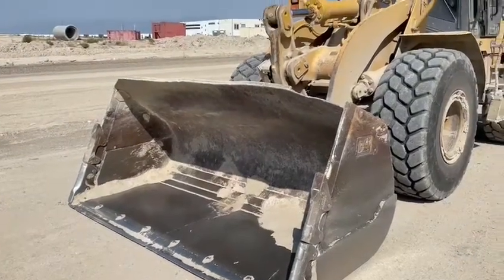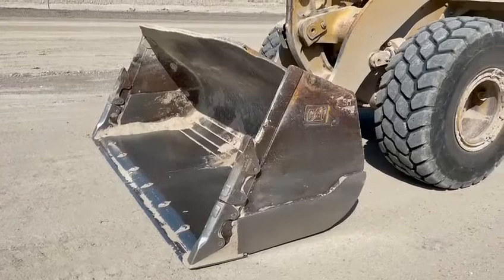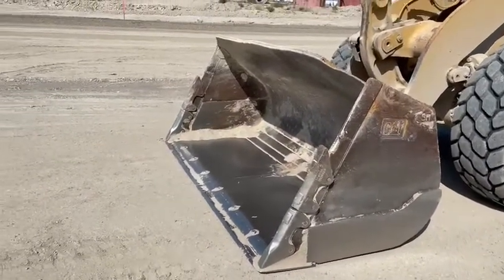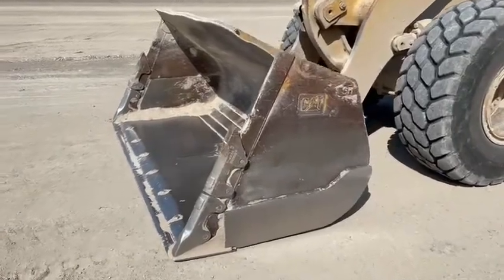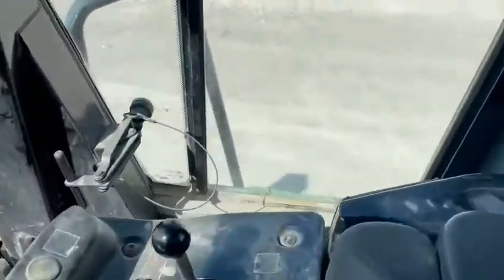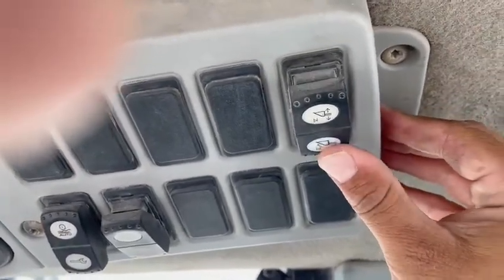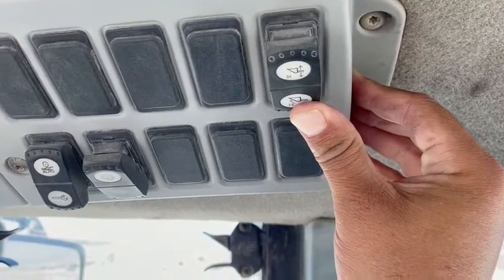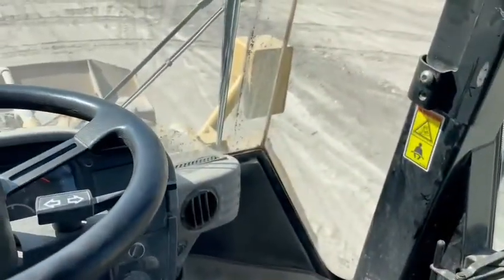Setting a curl on a loader bucket improvement